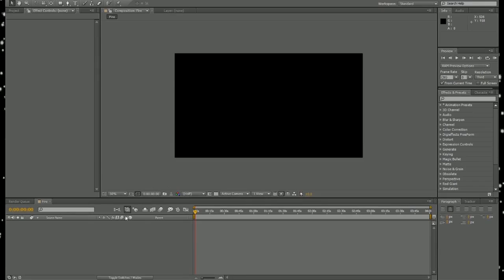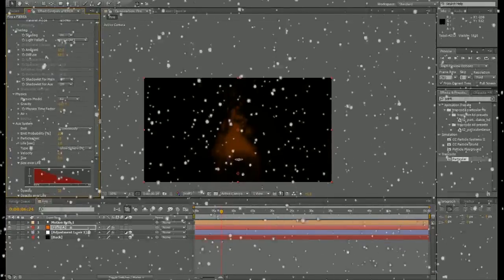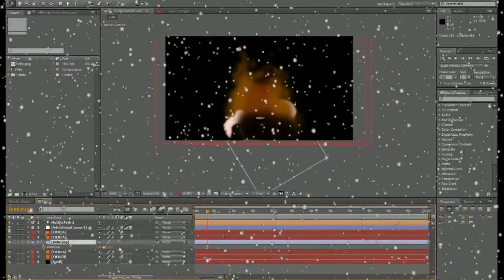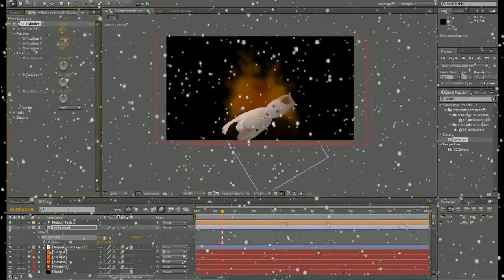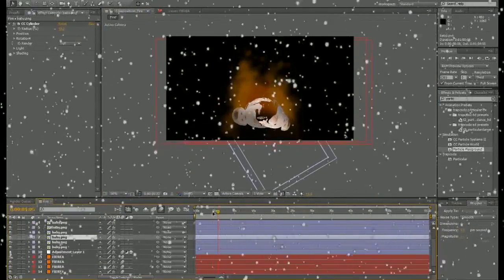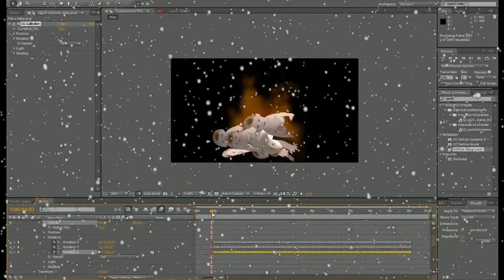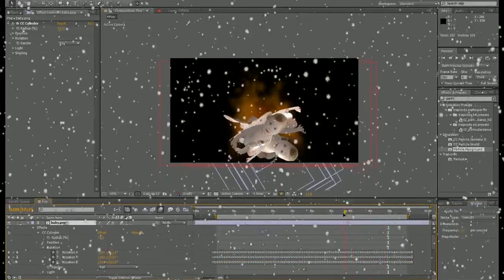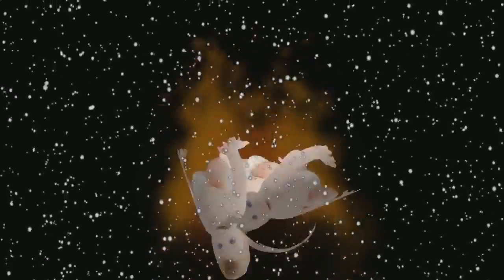After Effects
During a boring stream I decided to show viewers how to use Adobe After Effects CS5 to create video clips.

You are missing this valuable information if you are not following me on Twitch